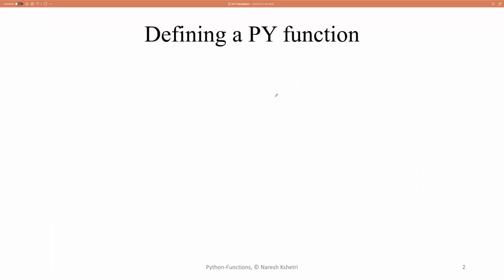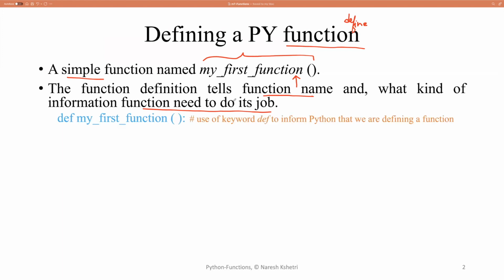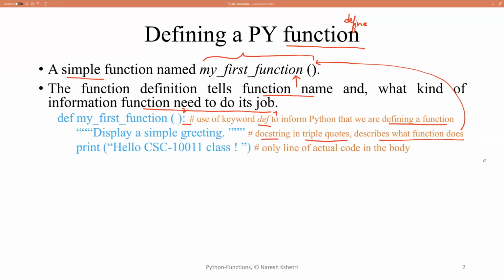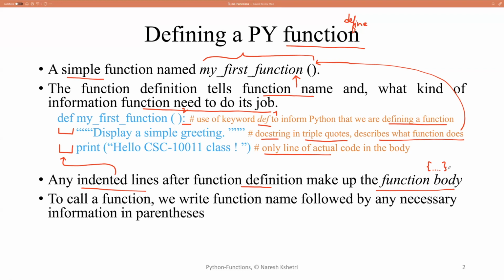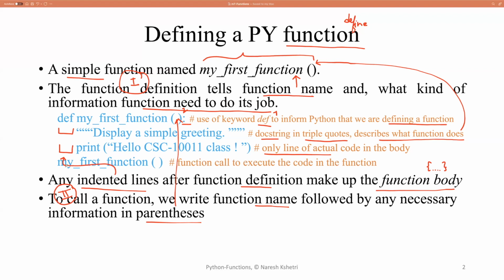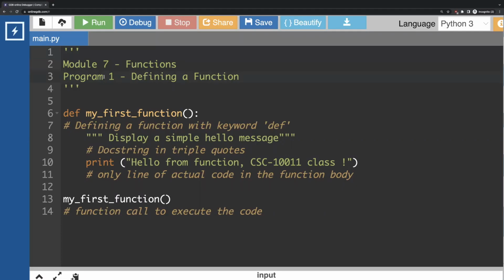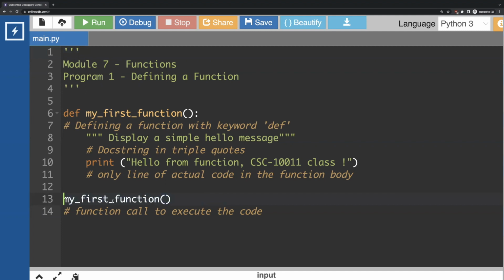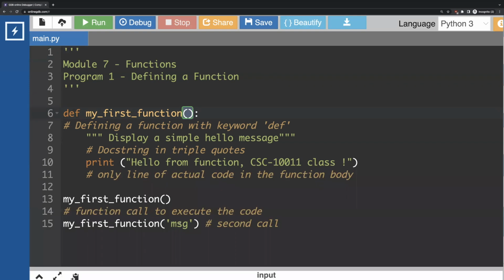Python | Function definition & call | def keyword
Hello and welcome back, in this video, I am explaining the concept of Function definition and function call (my_first_function  ) along with def keyword to define function into the Python main program, main.py (module example in the OnlineGDB compiler,